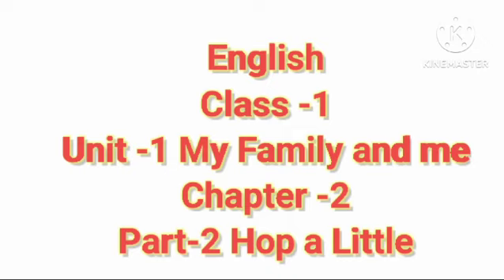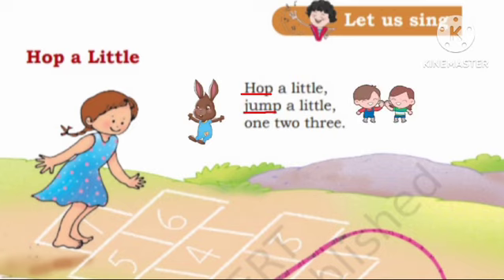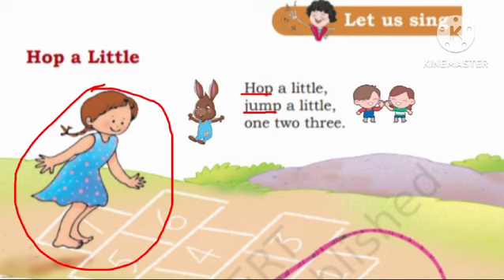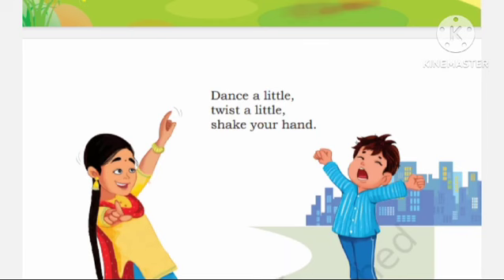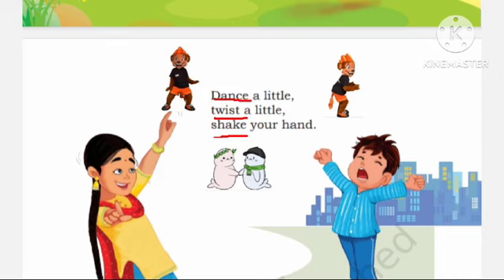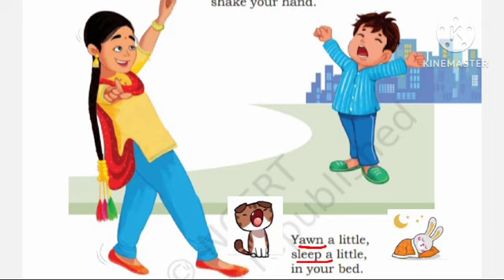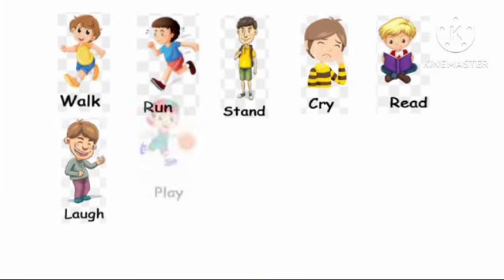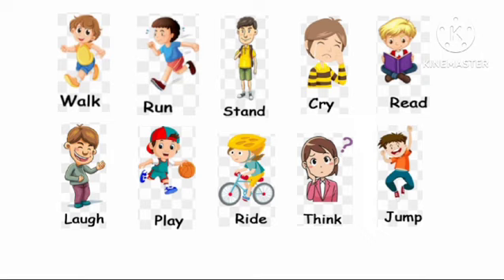Class 1 English Subject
UNIT 1 My Family and Me
Chapter 2,
Part - 2 Hop a Little
By Ms. Rasida